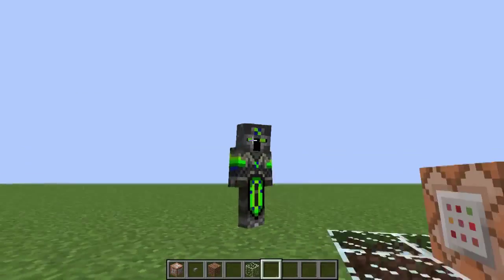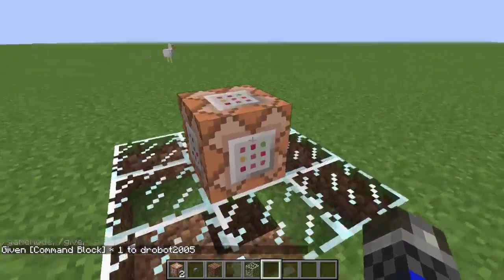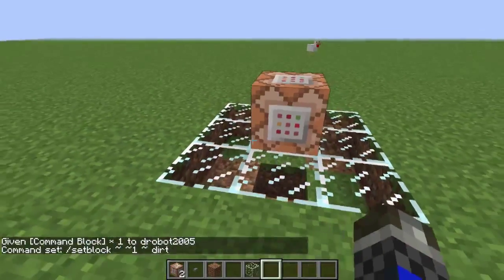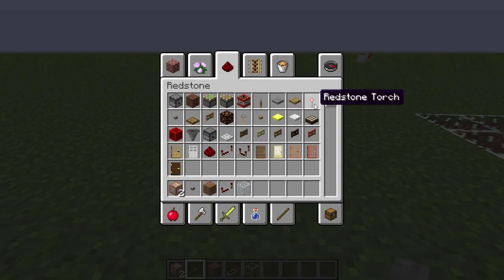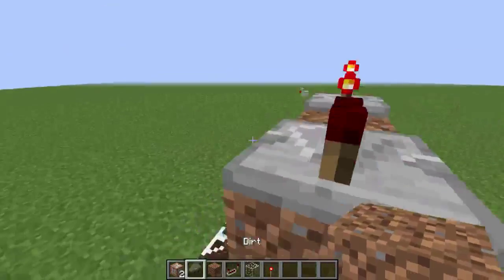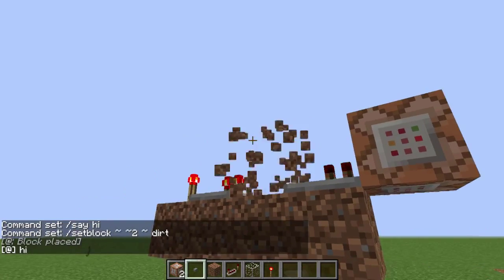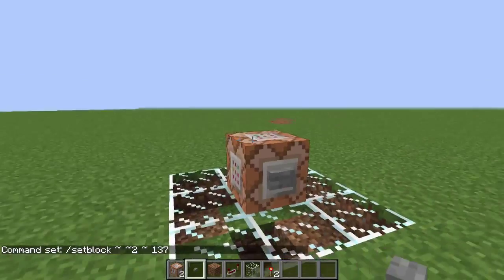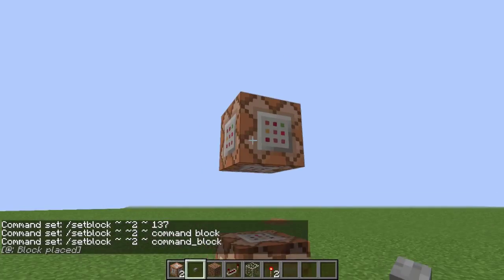Minecraft How To: place blocks using command blocks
/setblock ~ ~ ~ blockname